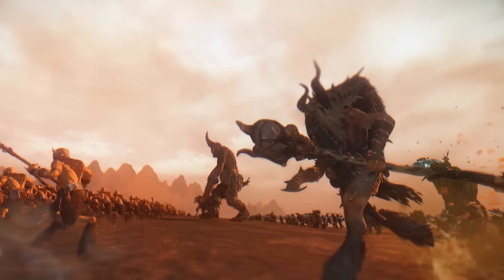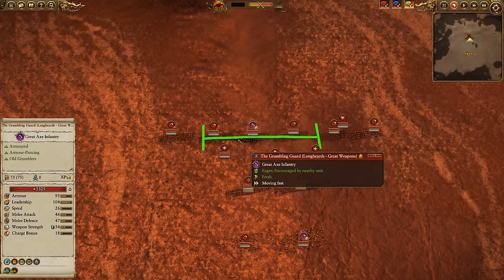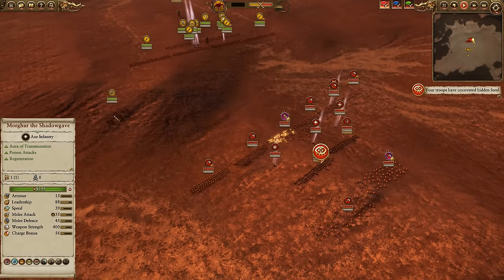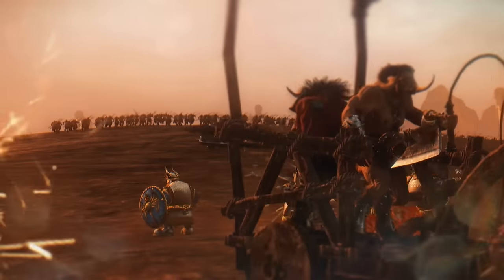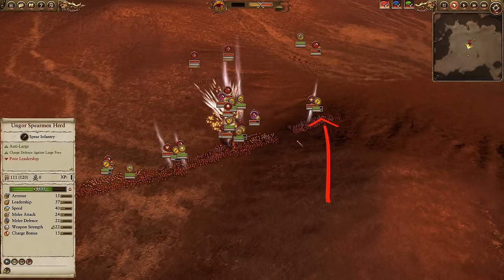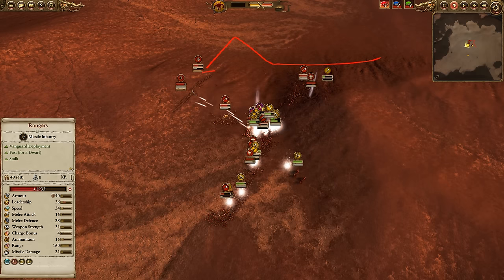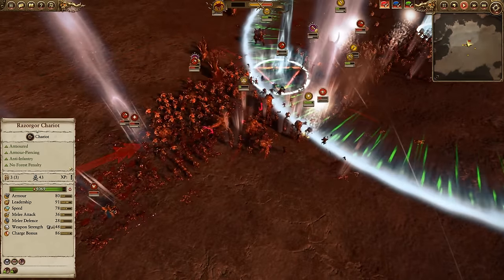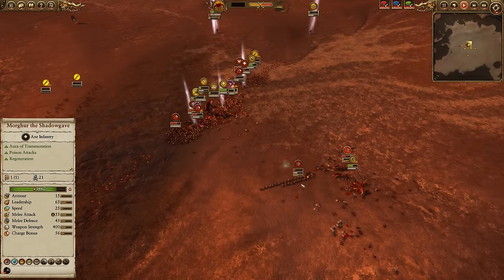Total Breakdown 29 - Beastmen vs Dwarfs (^Eaz vs Bucketshop) - Total War Battle Replay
In this Total War: Warhammer online battle replay, we watch Eaz take a less-than-standard Beastmen build against the Dwarfs, led by Bucketshop.